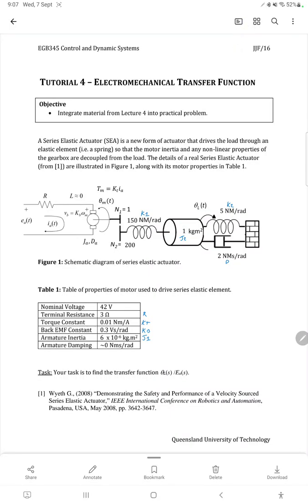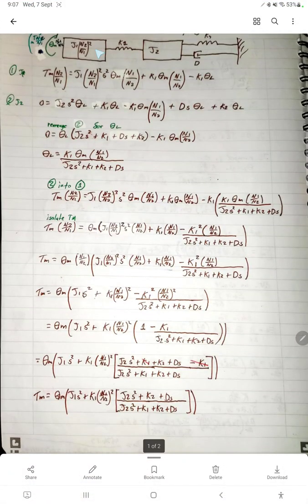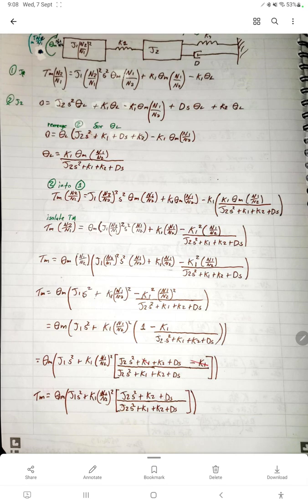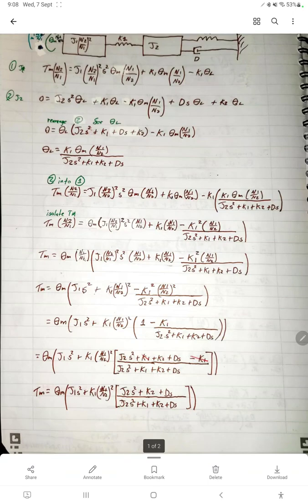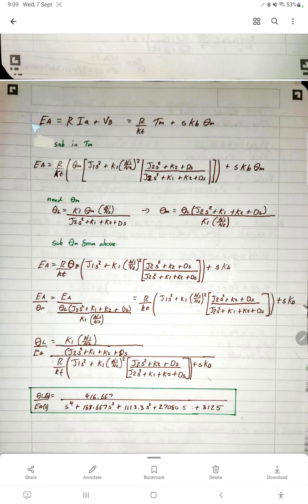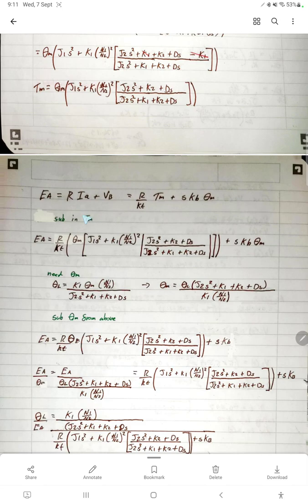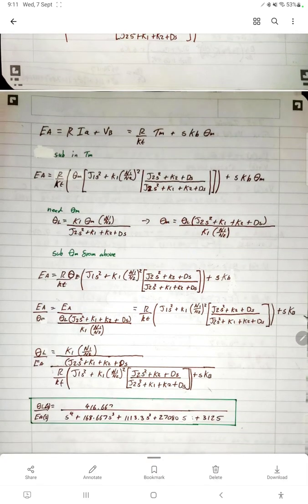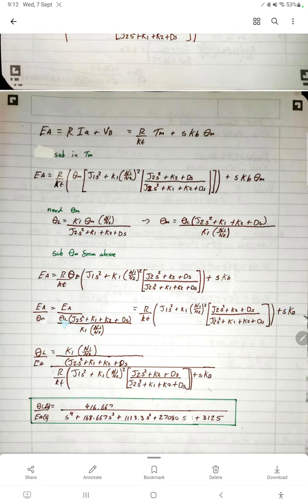n7507518 EGB345 T4vid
EGB345 Portfolio video: Explanation of Tutorial 4 question